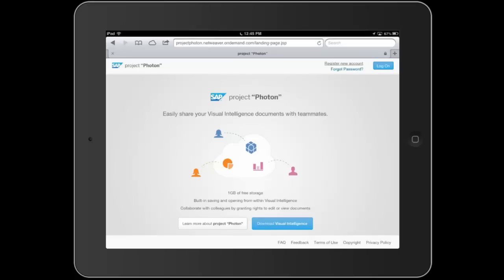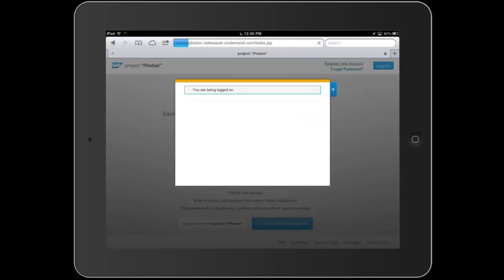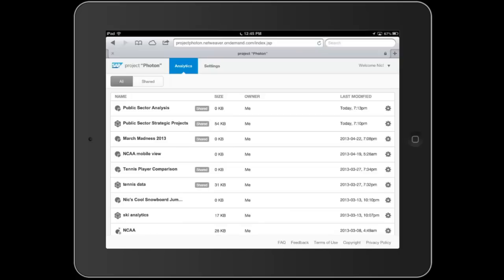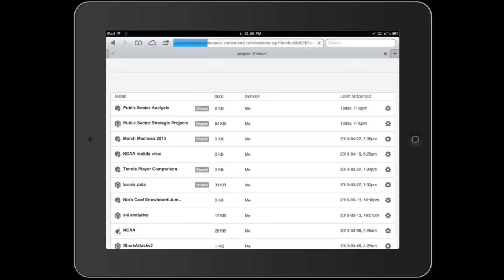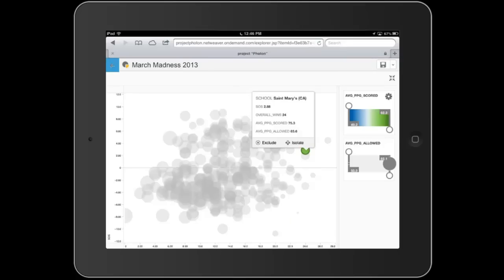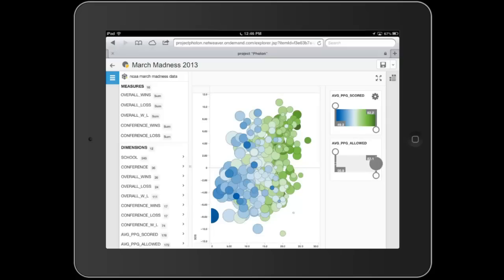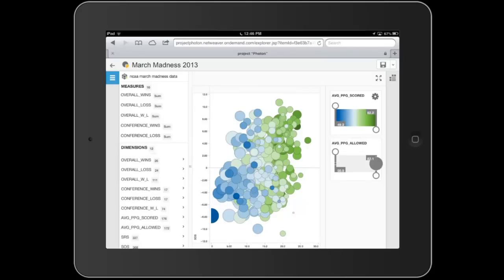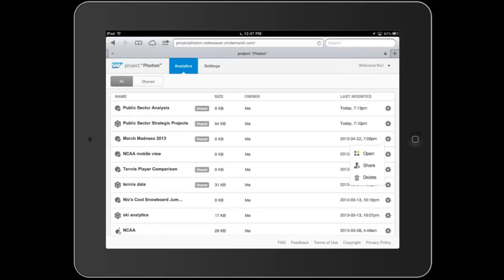Mobile Minute: Preview of Analytics on the SAP HANA Cloud from the iPad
Like basketball? This fast sneak preview uses NCAA college basketball "March Madness" tournament data to show you how analytics on the SAP HANA cloud can be created, viewed, analyzed, and shared on a mobile device, like an iPad.

Get more intelligence about your BI strategy and attend the SAP Best-Run Business Intelligence and Analytics Webcast series - register now Also, visit the SAP BI and Analytics Resource Center